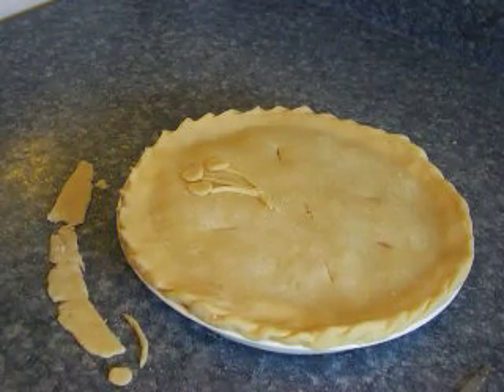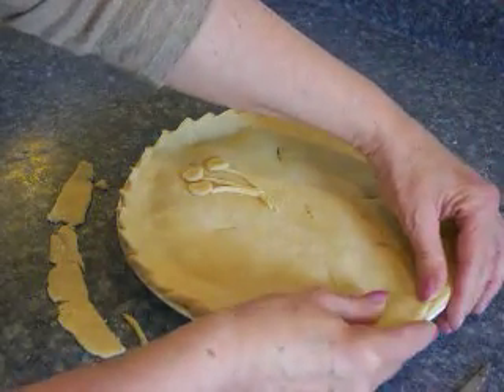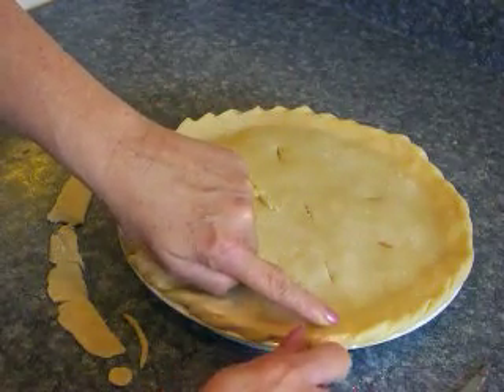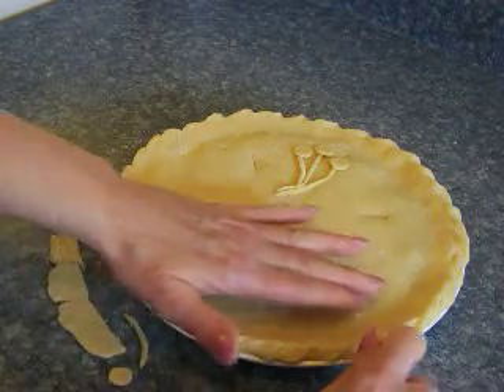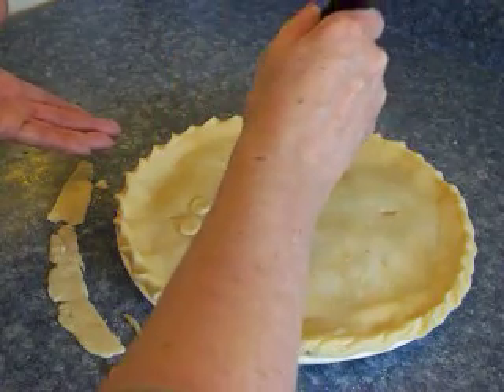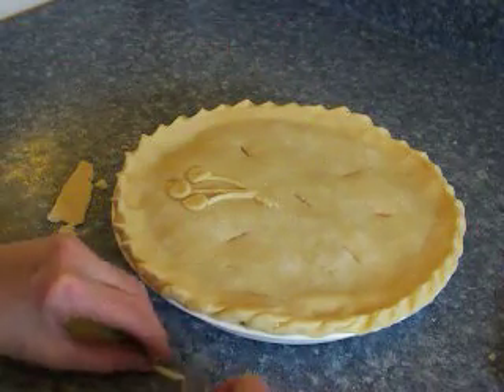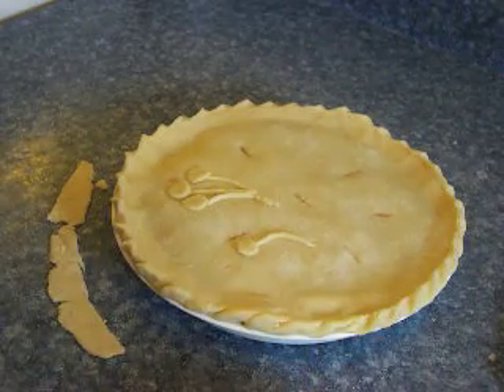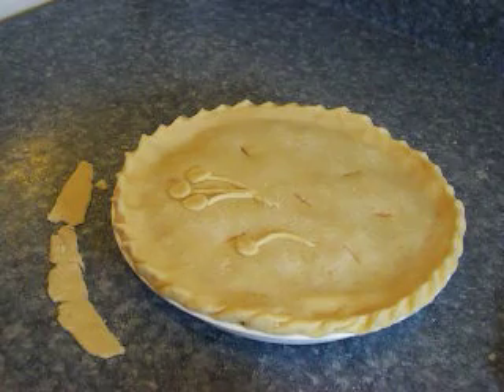How to Flute the Edges of a Pie Crust Properly Vent and Decorate the Top of the Pie Crust